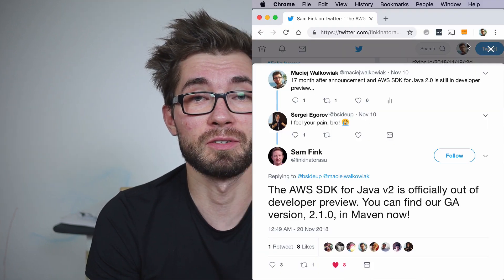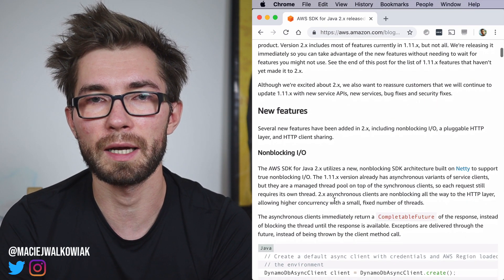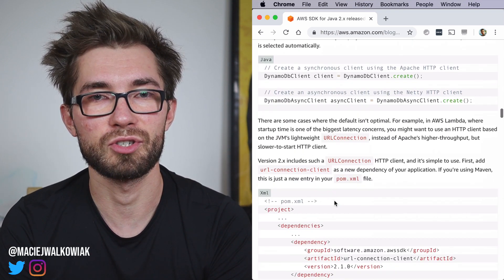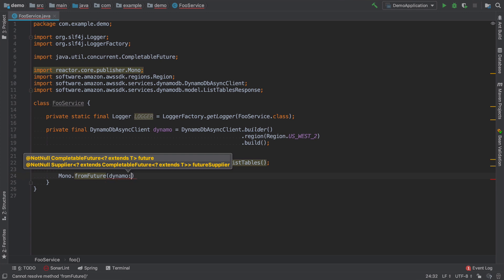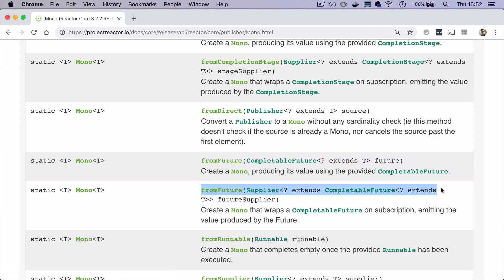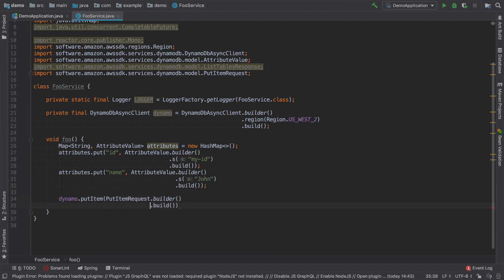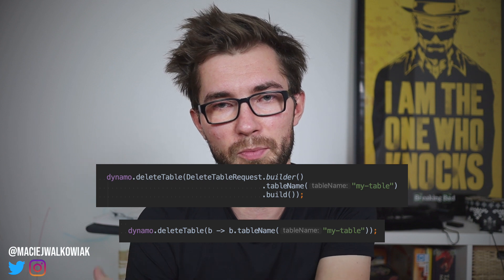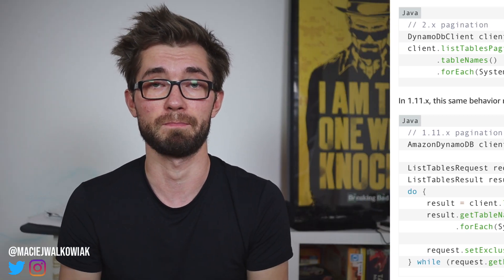Introduction to AWS SDK v2 for Java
AWS SDK v2 for Java has just been released. I go through the most important features and also what's missing. Read more about this release:

In my channel I discuss things I believe are relevant to either Java & Spring beginners, or advanced developers who want to stay up to date. Feedback is very much welcome, either here in comments or on Twitter